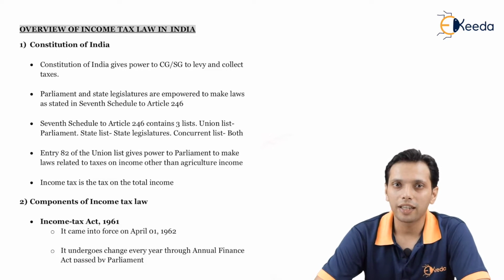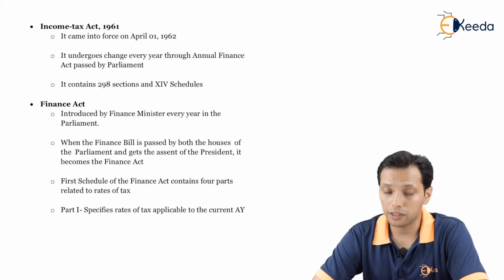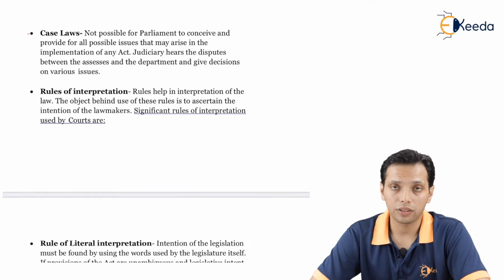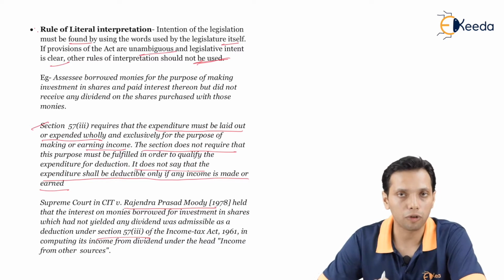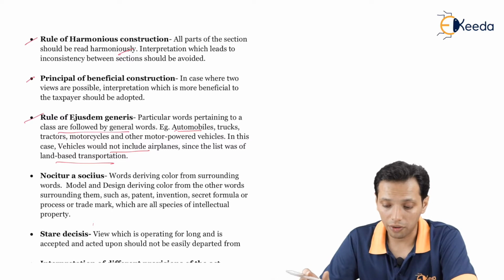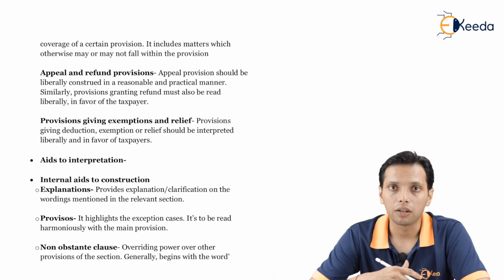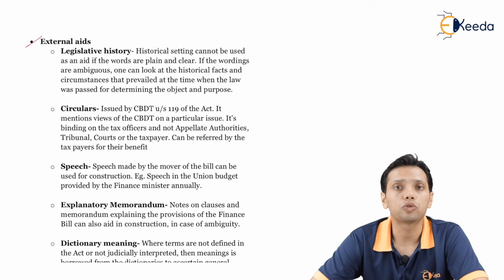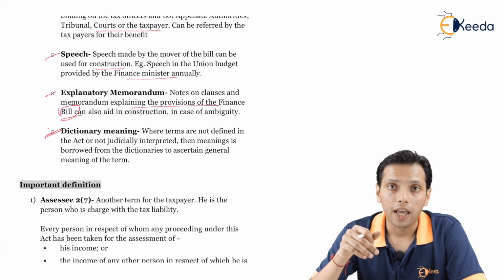Introduction to Income Tax Law in India - Direct Tax Laws and International Taxation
Video Name - Introduction to Income Tax Law in India

Chapter - Basic Concepts

Watch the video lecture on topic Introduction to Income Tax Law in India of Subject Direct Tax Laws and International Taxation by Professor Ankit Jain. Watch all Commerce and Management lectures with Ekeeda.

Happy Learning.